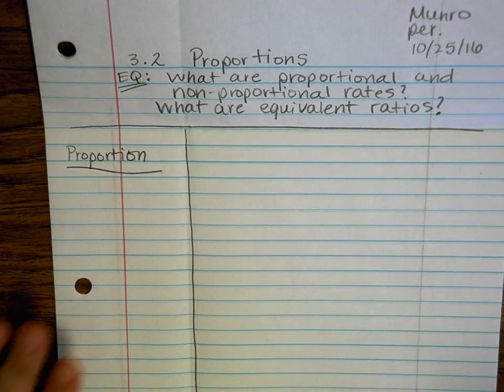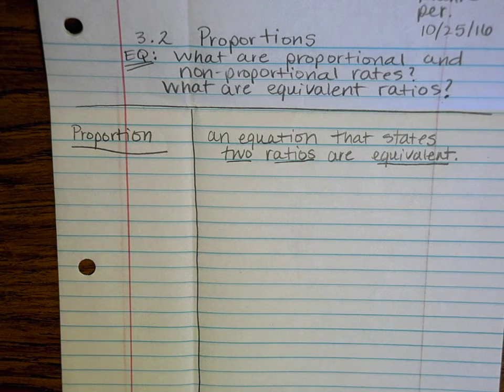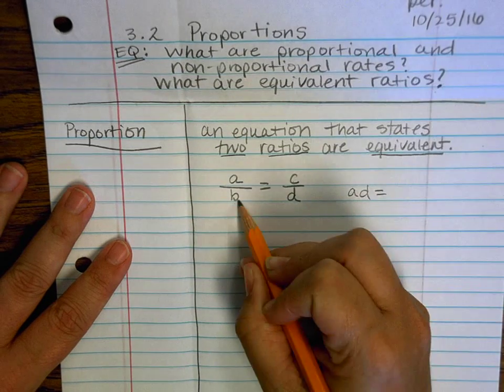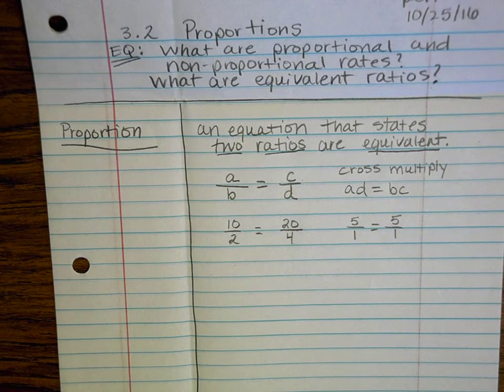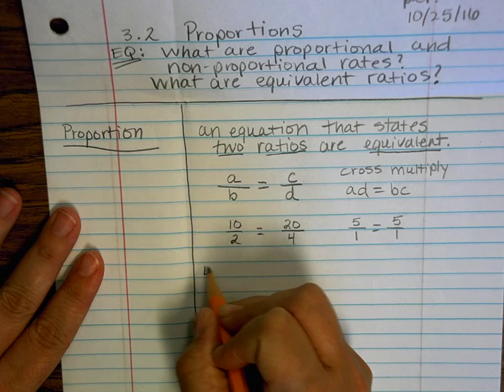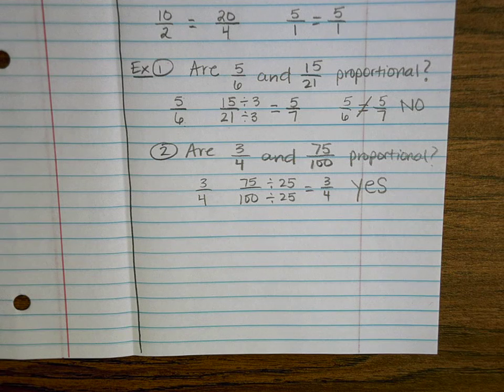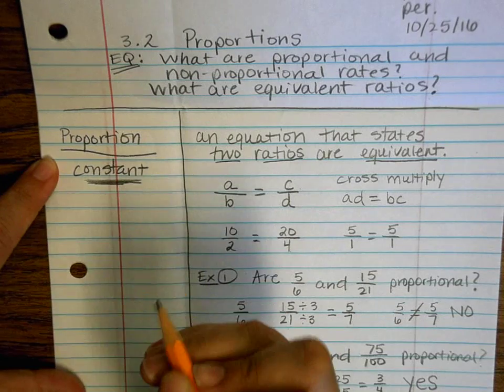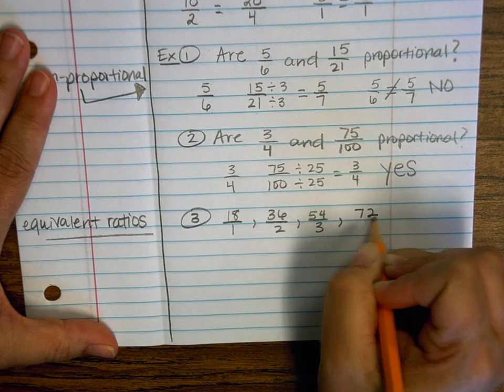Math 7 16 17 3 2